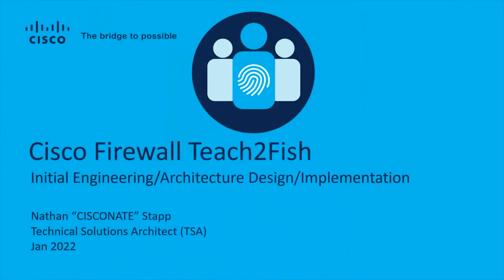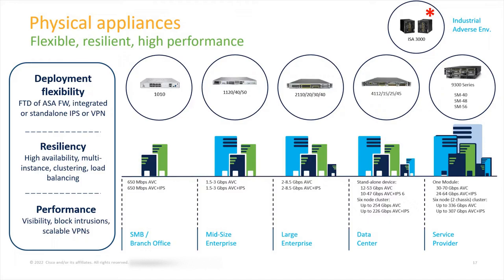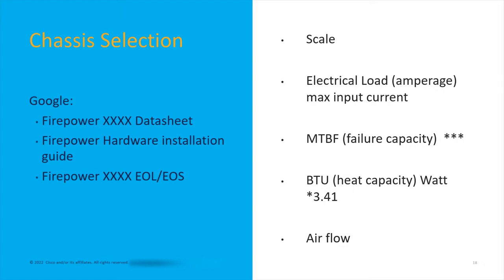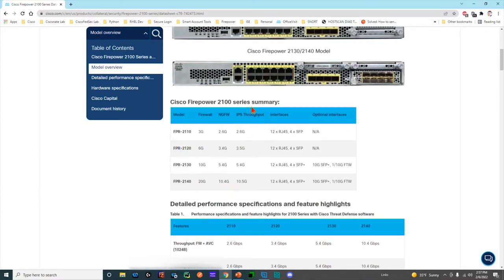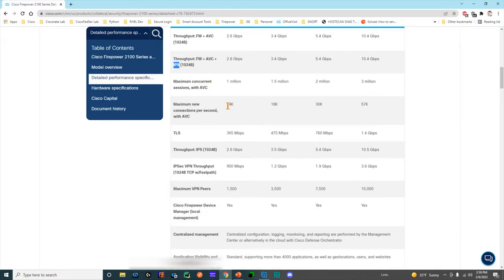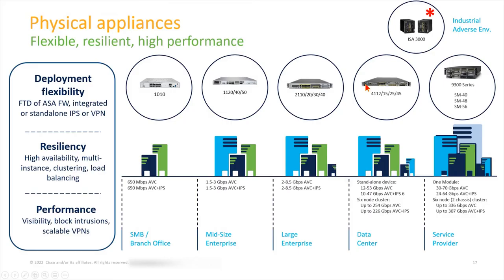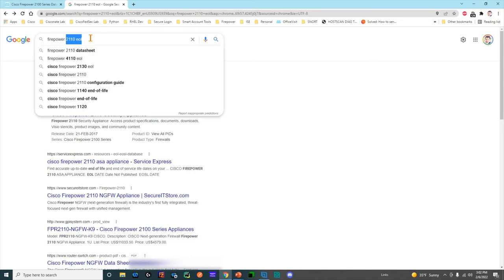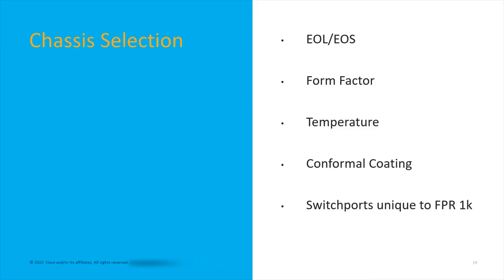Cisco: Security - Teach 2 Fish Firepower Hardware Overview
This video covers what physical appliances are current for Firepower, and generally speaking, how to find the data that is typically most relevant for those seeking to select a hardware appliance for their use case.

00:00:00 INTRO
00:01:25 FIREPOWER CHASSIS
00:02:40 CHASSIS SELECTION CONSIDERATIONS